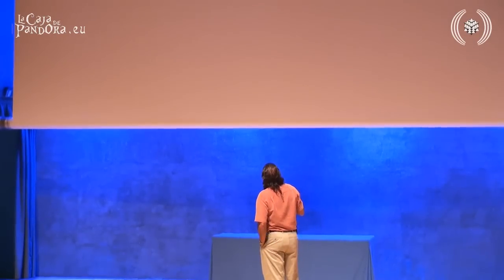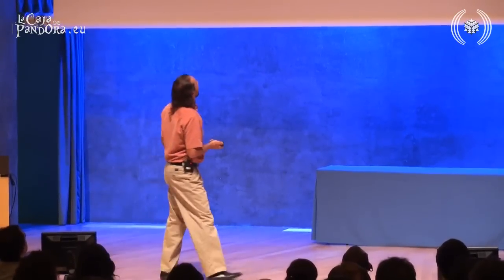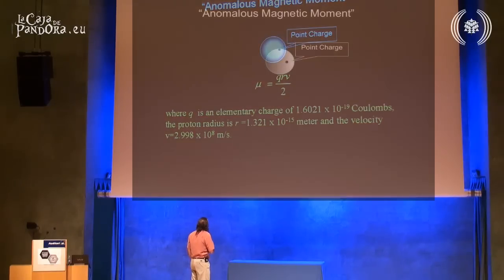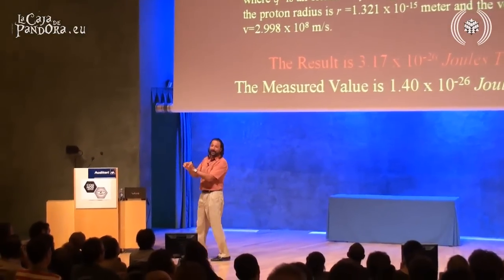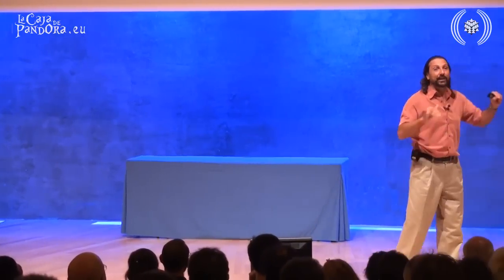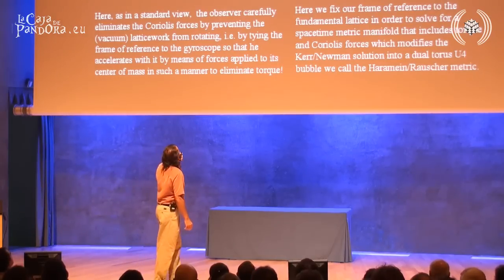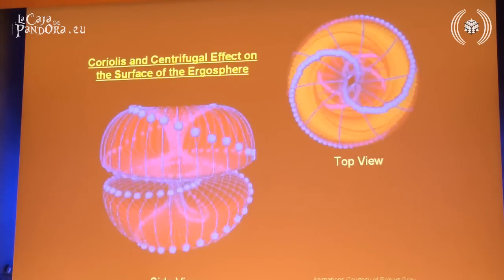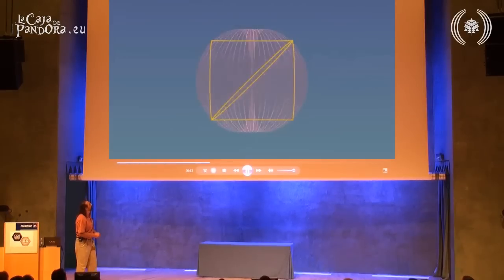Nassim Haramein Cognos 2010 - ENGLISH PART 3 OF 6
July 21, 2018 - Next Nassim Haramein conference in Barcelona, available in person and Live Online Streaming.

VACUUM STRUCTURE

Finally we present the expected Third part of the exceptional and unprecedented Nassim Haramein conference held in Barcelona in November 2010 . Sorry for the delay , the following parts order soon leave.

In this video, Nassim continues to develop his theory of the vacuum structure which reveals the incredible energy potential that exists in a vacuum.

NASSIM Haramein - Cognos 2010 -

Nassim is a theoretical physicist who has developed self-taught one of the most incredible theories unification of physics that exist today. Unification theories are theories that attempt to unify physics explanations of the small ( atomic level ) and big ( cosmological level ) ... Nassim theory but has managed to explain more.

His theory describes the structure and dynamics of what constitutes the 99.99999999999 % of what we see out there ... space .. vacuum. According to science , the vacuum is not empty .. is full of energy ... infinitely energetic. And because of this " infinitez " infinitely annoying , scientists decided renormalizarla ( according Haramein what we try to do them all in school .. with varying success ... obviously decided to give a finite value to the infinitez and with that calculation , Nassim has re- developed a comprehensive theory supplementing the Einstein field equations , giving his first result Schwardzchild status or a black hole , all rotational dynamics , coriolis and gyroscopic effects other given at any system, which obviously vary notions of what we understood as reality , extending to a reality in which all objects to be enjoyed , thanks to black holes or wells .. attraction and creation of infinity of sizes, held in place and create , all that exists , from an atom to a human, a planet , a star , a galaxy , or , probably , the universe itself .. because, it seems , everything looks like one autorrecurrente fractal image , learning and experiencing itself ...

We just compress all your extensísima theory in a paragraph ... but we entendáis , which seems to have found , is the structure and the dynamics of movement and performance, which , to our knowledge , seems to contain an infinite amount of energy ... vacuum .. space .. and thanks and therefore understood finally evaded the great equation ... gravity.

Gravity is not more than the attractive force generated by black holes, plenty of sizes present in any system ... call this system an atom, a person , a planet , a star , or a galaxy , which, while generating an attractive force to keep the system in place , as any action there is an equal and opposite reaction also generate all the energy that we call matter and we can then see at a glance and experience with our senses.